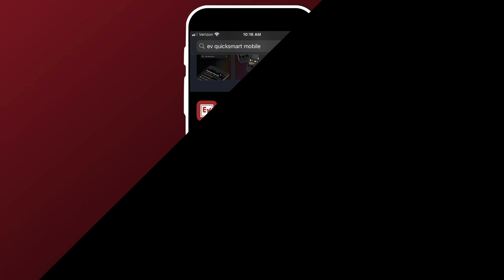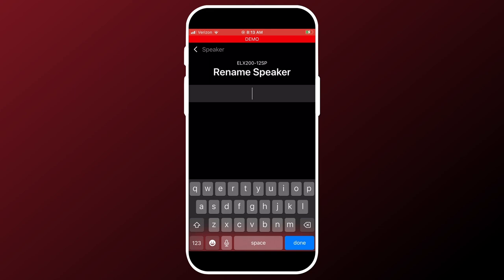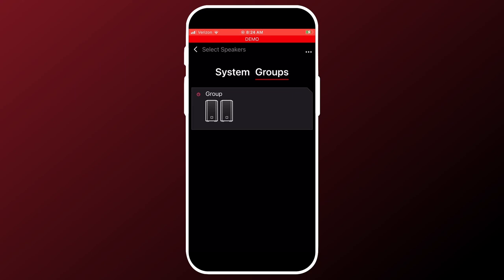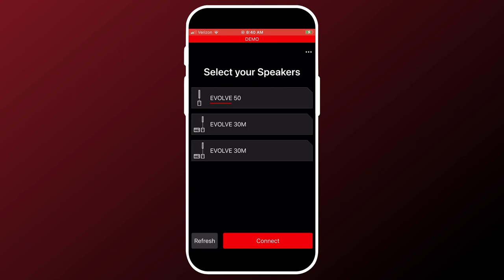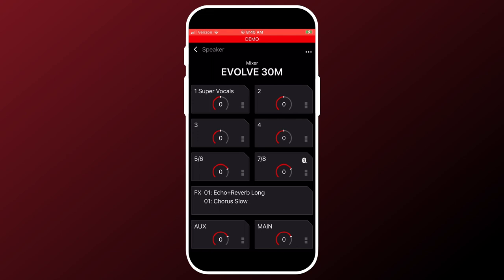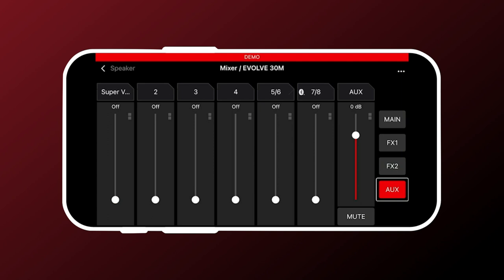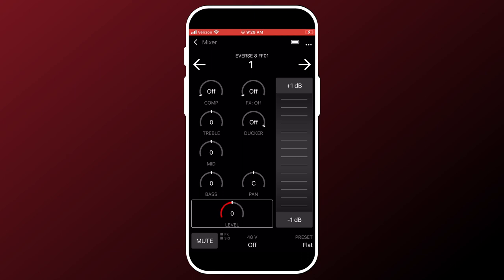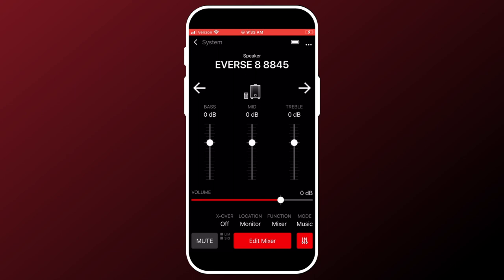QuickSmart Navigation Tutorial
This video shows full navigation through the QuickSmart app. We show where all the functions for each QuickSmart-enabled speaker are located and how to navigate through the app easily.

0:00 Start
0:13 Intro
0:21 How to Set up Bluetooth Pairing on EVOLVE 30M
0:46 Start ELX200-12SP
1:47 Subwoofer Matching for EV Portable Powered Loudspeakers
2:09 App Settings Location
2:54 Start ELX200-12P
3:37 Group & System Section
6:32 EVOLVE 50
6:45 Electro-Voice All You Need for Column Sound
7:13 EVOLVE 30M & 50M
7:40 Delay Section of EVOLVE 30M & 50M
9:46 Landscape View EVOLVE 30M
10:00 FX Section EVOLVE 30M
12:01 Aux Section EVOLVE 30M
12:16 Aux GEQ EVOLVE 30M
13:13 Main GEQ EVOLVE 30M
13:45 EVERSE 8
14:41 Phantom Power EVERSE 8
15:06 PEQ EVERSE 8
15:12 GEQ EVERSE 8
16:07 Connect Two EVERSE 8 Speakers
16:36 BT Link on BT Channel EVERSE 8